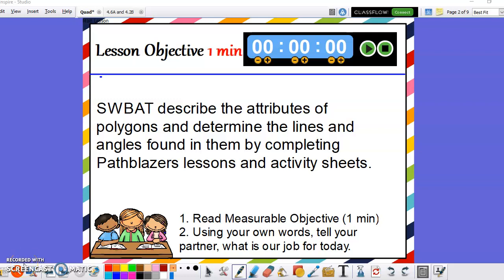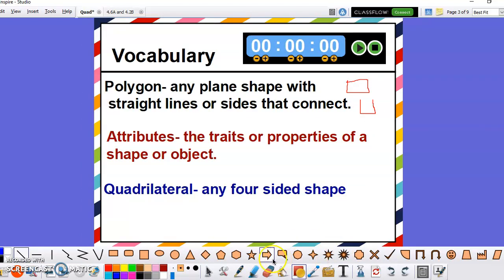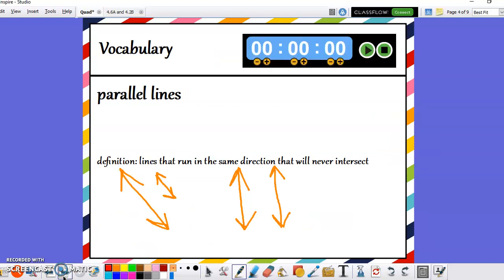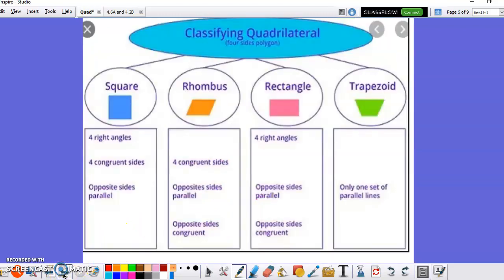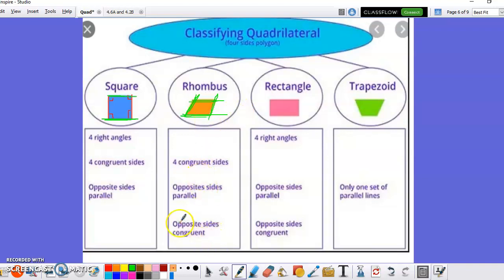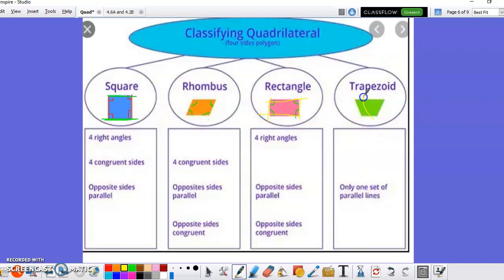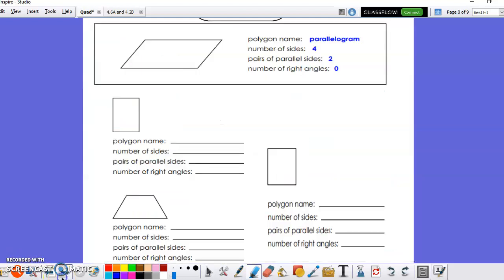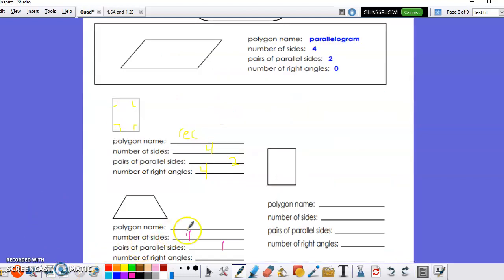Polygons and Quadrilaterals 4/14/2020